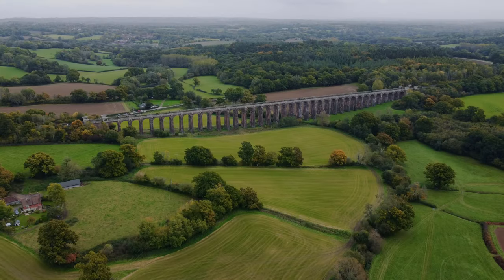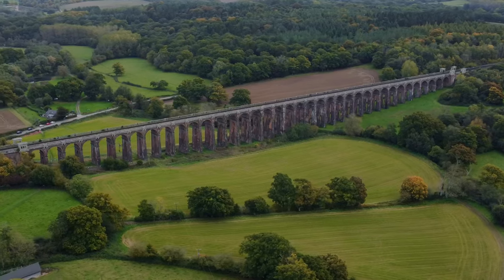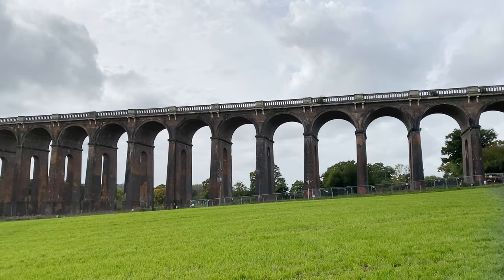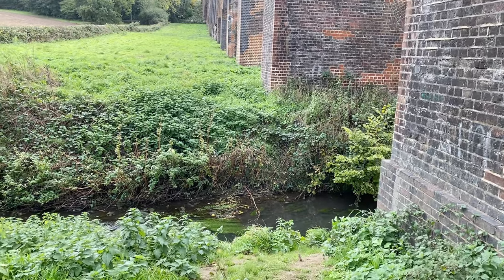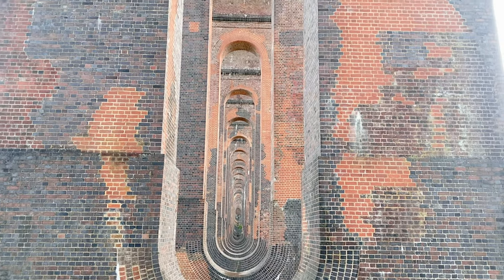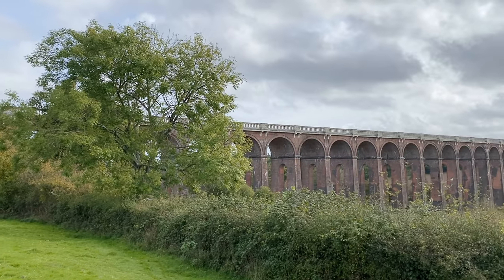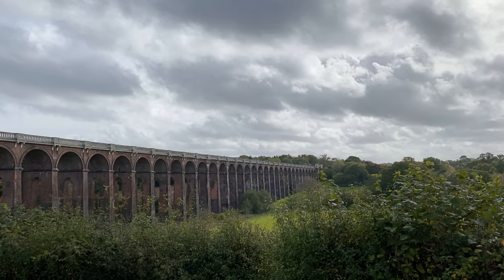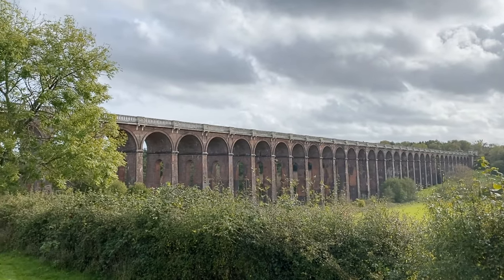Why you should visit the OUSE VALLEY VIADUCT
The Ouse Valley Viaduct is one of the most photographed locations in the UK, and in this video I visited the viaduct to see what made it so special.

WHAT3WORDS Car Park Location: Dabble.Suspend.Numeral